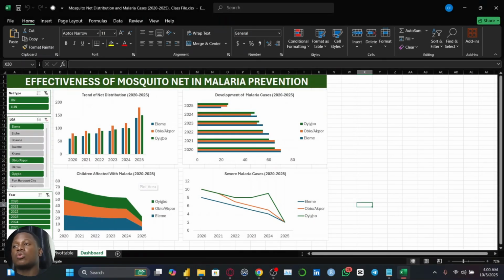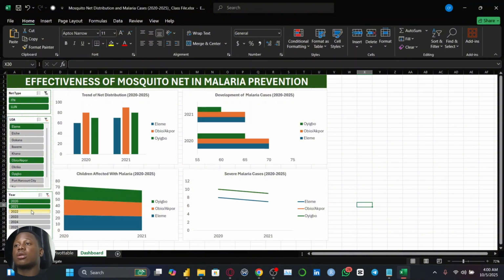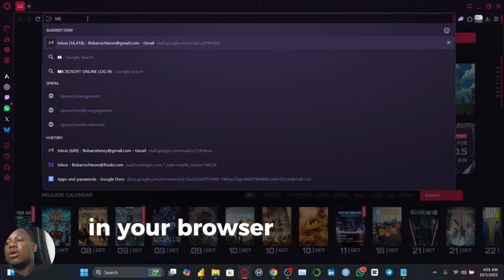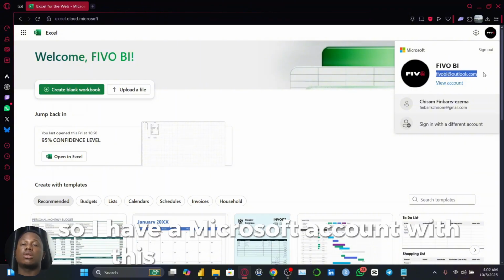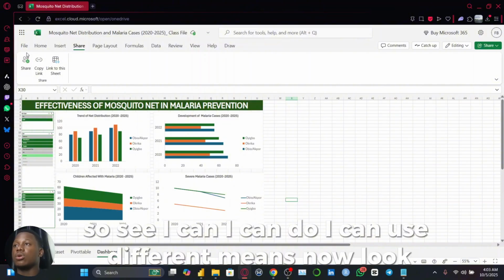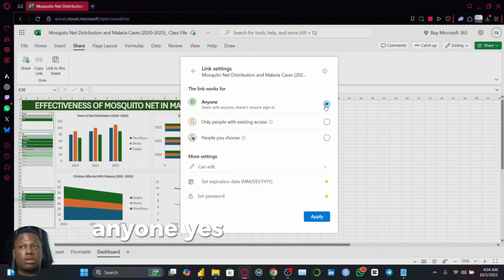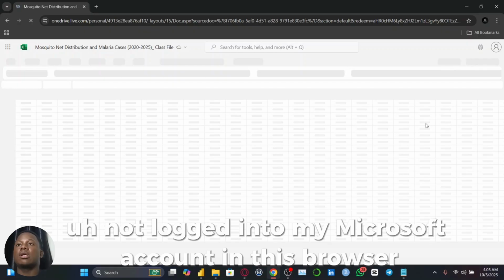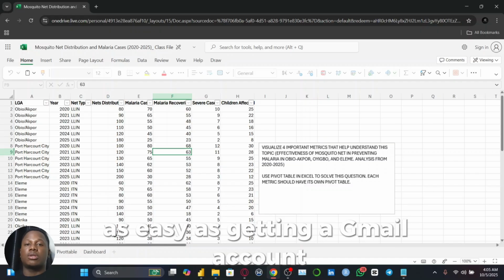How to Publish an Excel Dashboard for Your Portfolio | FIVO BI Services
Chapters
00:00 Intro
00:32 Things you Need to Have
01:00 Checking the Document/Dashboard out
02:01 Publishing the Excel File (First Step)
02:59 Publishing the Excel File (Final Step)
04:05 Testing if it Worked
04:29 Outro

In this video, you’ll learn how to publish and share your Excel dashboard online to include it in your data analytics portfolio. If you’ve created dashboards in Excel and want to showcase them to potential clients or employers, this guide is for you.

💡 What You’ll Learn:

How to prepare your Excel dashboard for publishing

How to host your Excel dashboard online or share via OneDrive

How to integrate your Excel dashboards into your portfolio website

Best practices for making your dashboards visually appealing

This is a must-watch for data analysts, business analysts, and Excel enthusiasts looking to make their work accessible and professional.

🎓 Created by FIVO BI Services – Empowering analysts with practical BI skills and portfolio development tips.